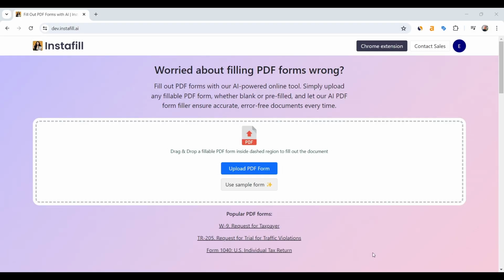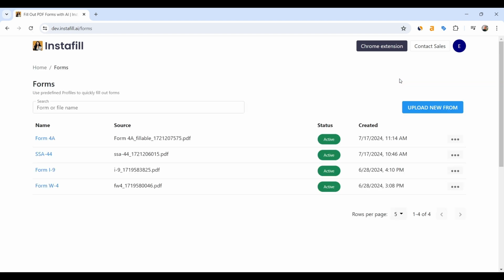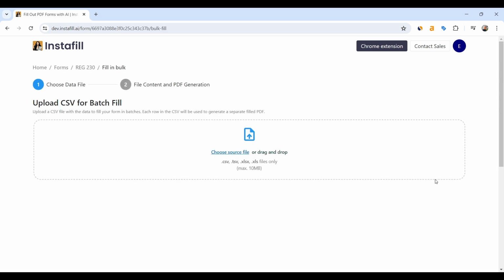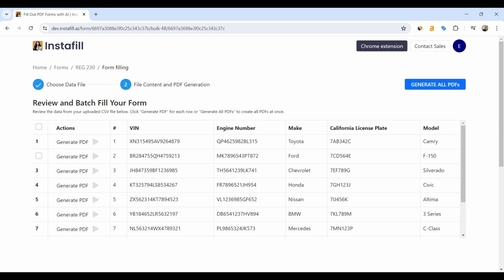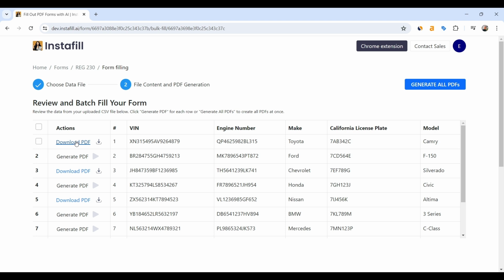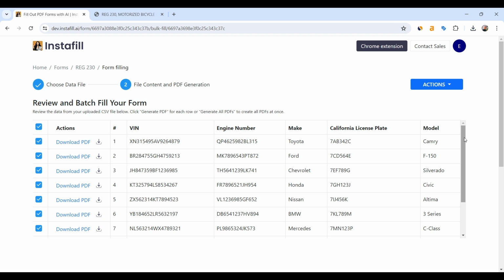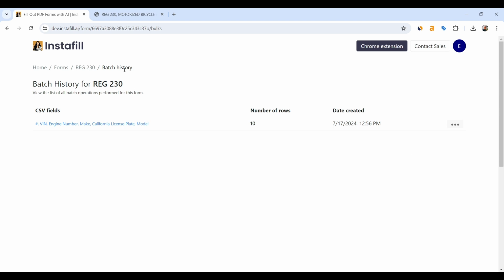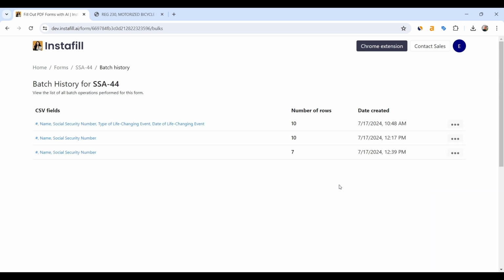How to fill out multiple PDF forms in a batch with AI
In this video, we will show you how to use our new PDF batch form-filling feature on Instafill.ai.

We’re excited to invite you to participate in the beta testing of our new feature, Batch Form Filling.

What is Batch Fill and how does it work?
This powerful new feature allows you to fill out multiple PDF forms automatically using data from a CSV file or spreadsheet. Instead of manually entering the same information into each form, you can now use a template to map data fields and fill them all at once.

​Batch Fill automatically recognizes the values in the selected table and then assigns the column names to the form fields. After the fill process has started, our AI will go through line by line and write the cell value into the form. Each row in your CSV file will generate a separate filled PDF, streamlining the process of completing numerous forms, ensuring consistency and efficiency.

00:00 What bulk PDF form filling does
00:39 Finding the feature in the Forms section
01:07 Uploading a new form
01:32 Skipping the optional step and naming the form
02:16 Starting a fill out form in batch
02:30 Choosing the CSV file with your data
02:54 Reviewing the rows and columns
03:37 Generating all PDFs at once
03:58 Generating only selected PDFs
04:37 Downloading a filled PDF to check it
05:26 Running the full batch
05:56 Downloading every PDF as a zip
06:31 Batch history for a form
07:46 Several batches on the same form
08:23 Feedback and support